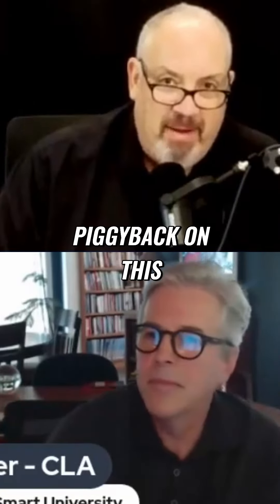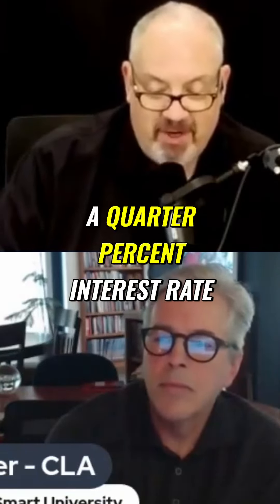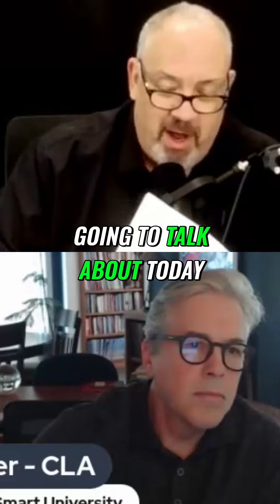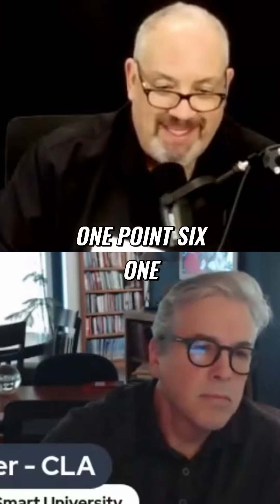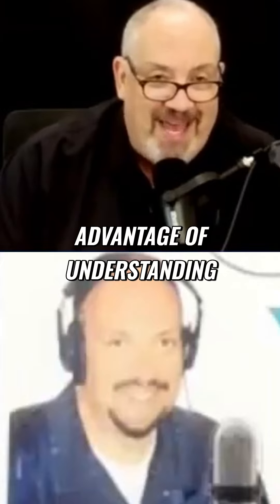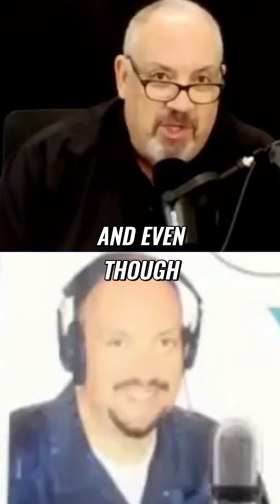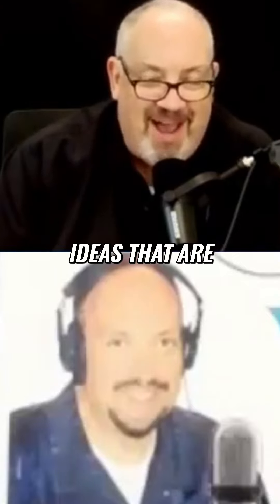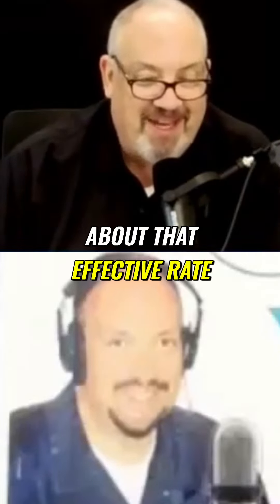How to Pay Off Your Mortgage in Just 5 Years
Would you rather have a 30-yr Fixed Rate Mortgage (any interest rate) or an Adjustable Rate Mortgage that will pay off in 5-8 years with no additional payments? Strategy Beats Rate, ALWAYS!